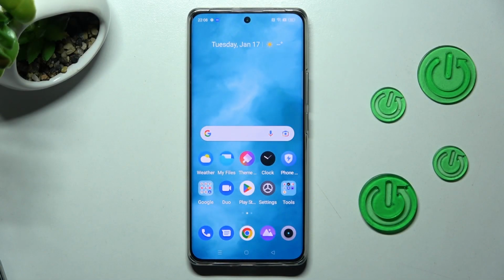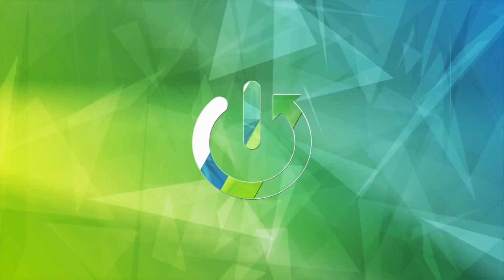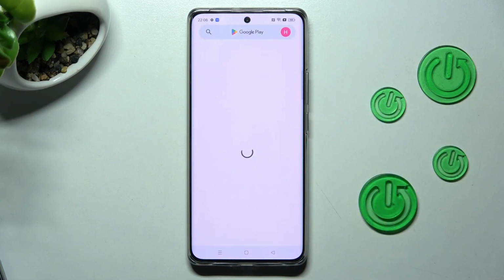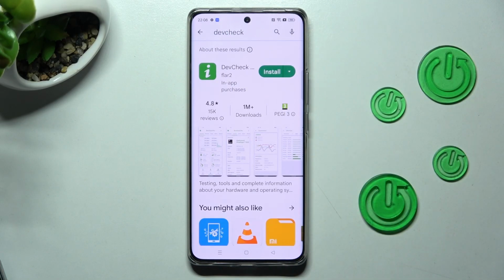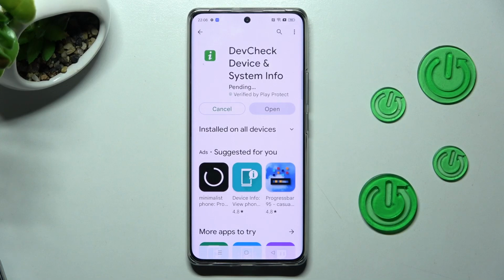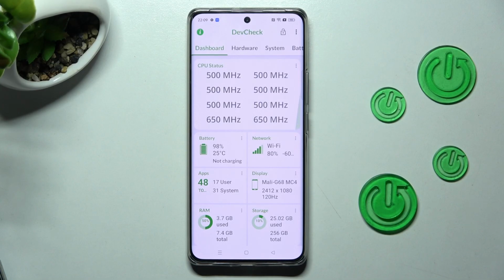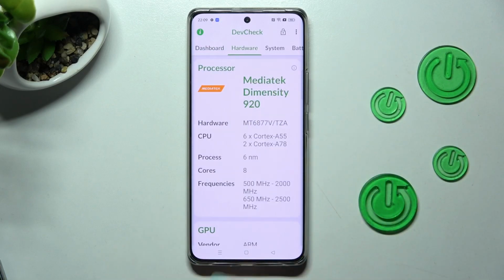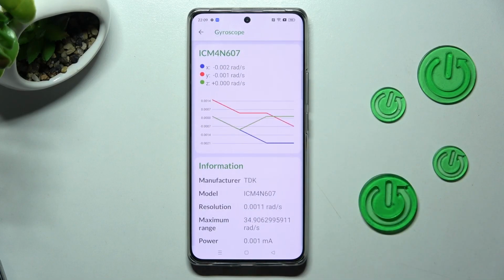REALME 10 PRO+ Check Phone Specification (DevCheck Hardware and System Info).MP4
In order to Check the Specifications of the Realme 10 Pro+, stay with us! Today, we’ll love to show you, how to get DevCheck Hardware and System Info App. In it, you’ll quickly learn all the needed information like Sensor Info, Camera, Dashboard Specs, and more!

How to Check Phone Model REALME 10 PRO+? How to Get Access to Specification REALME 10 PRO+? How to Read the Phone Model REALME 10 PRO+? How to Install DevCheck Hardware and System Info App in  REALME 10 PRO+?